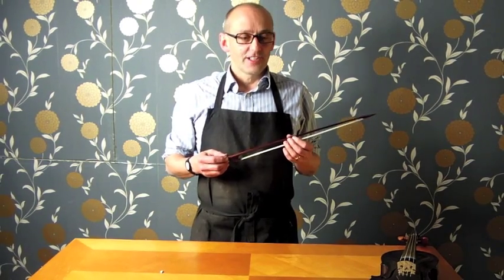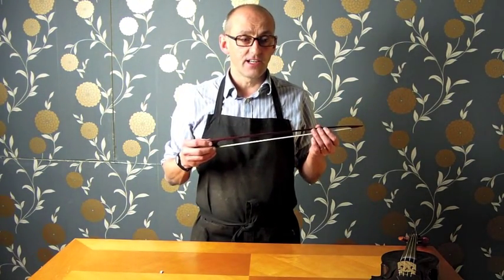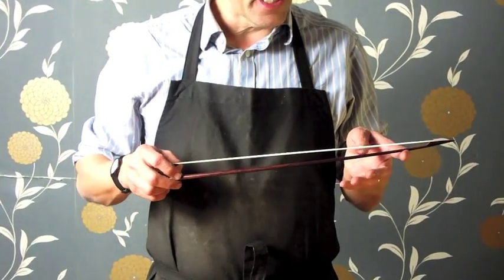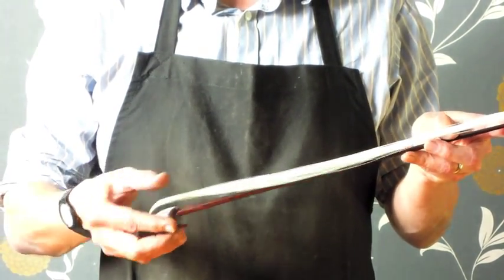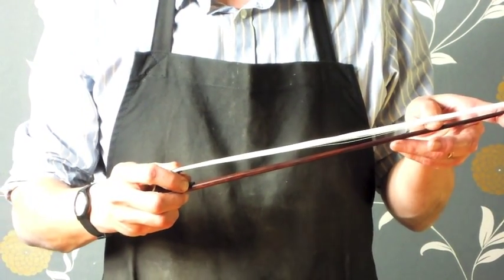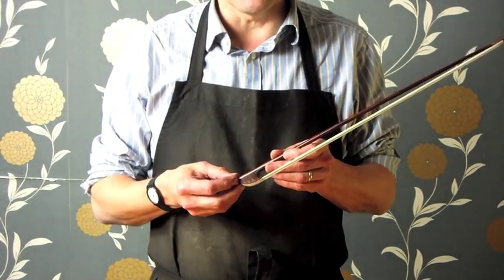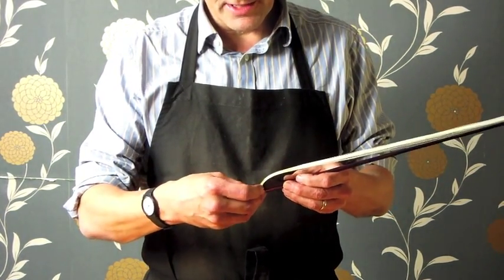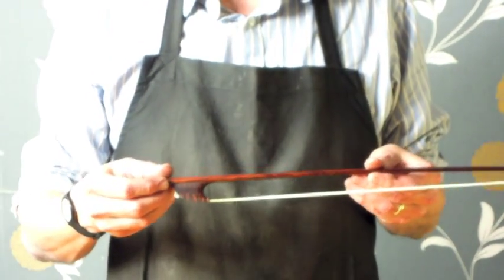Tensioning & de-tensioning baroque bows, by Philip Brown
Philip Brown, of Philip Brown Violins, describes how to tension and de-tension clip in frog baroque bows.